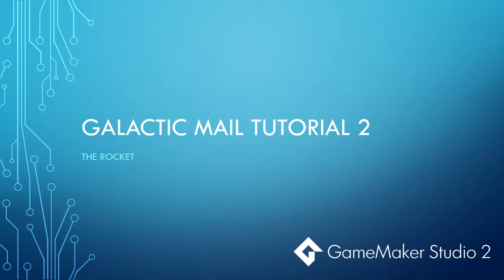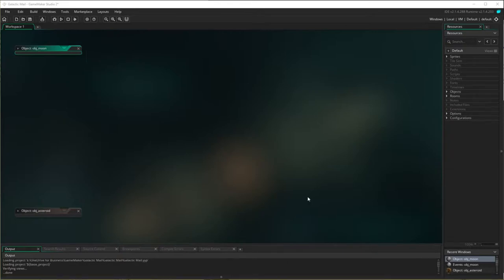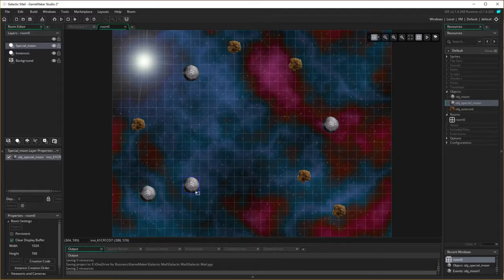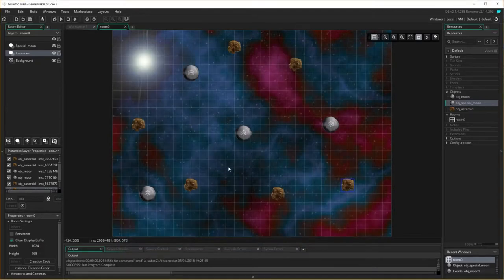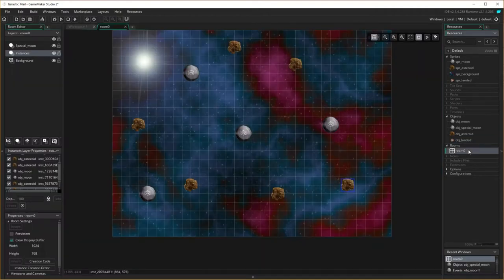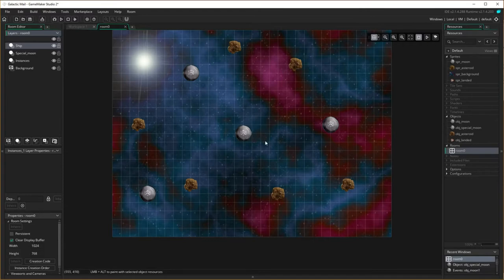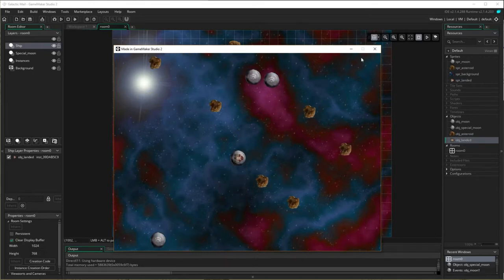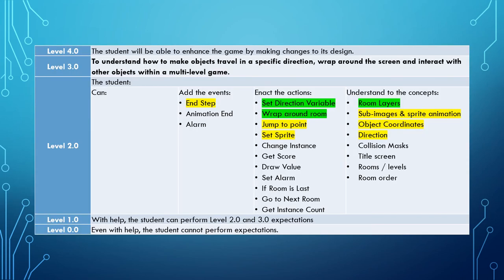GameMaker Studio 2 Tutorial - Galactic Mail 2